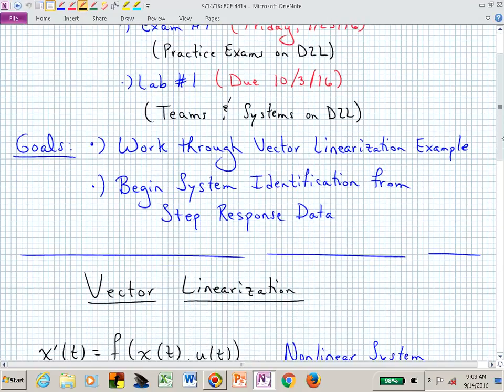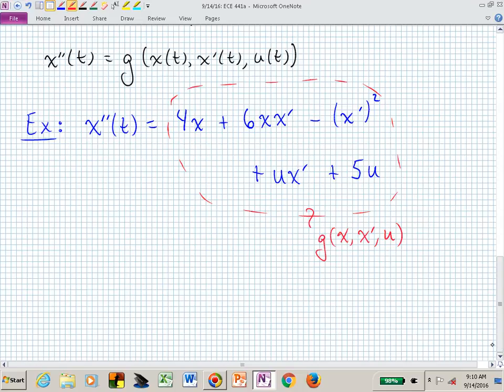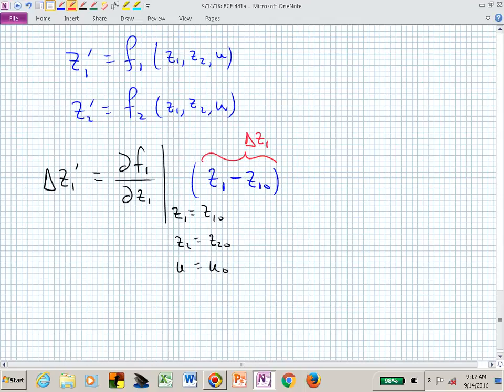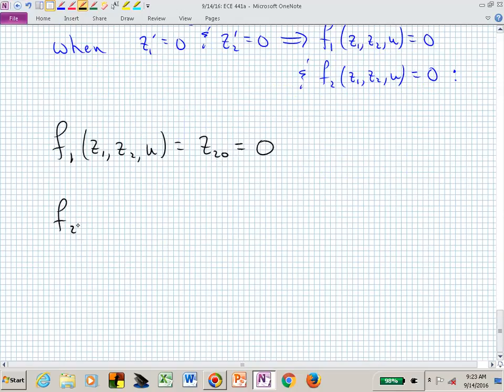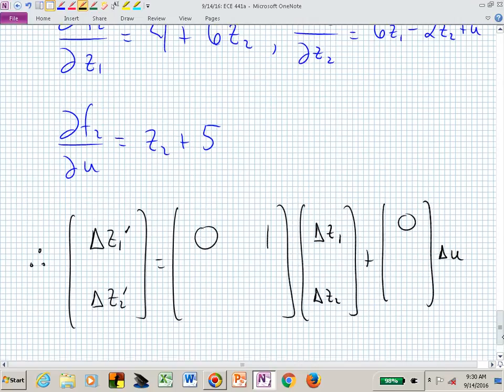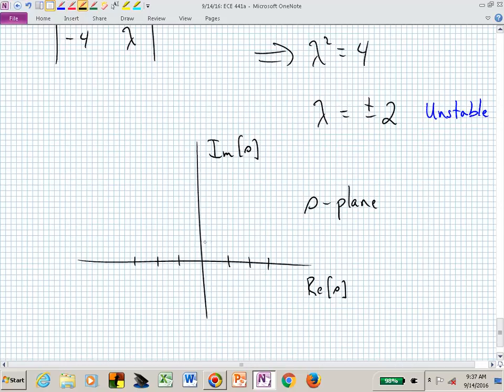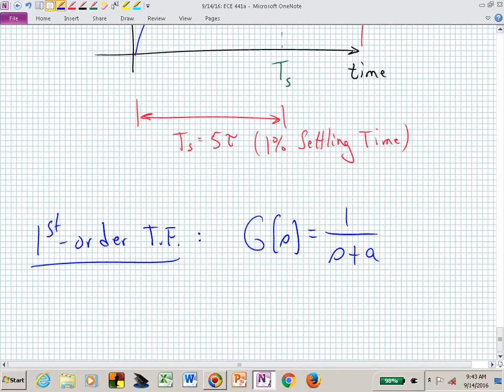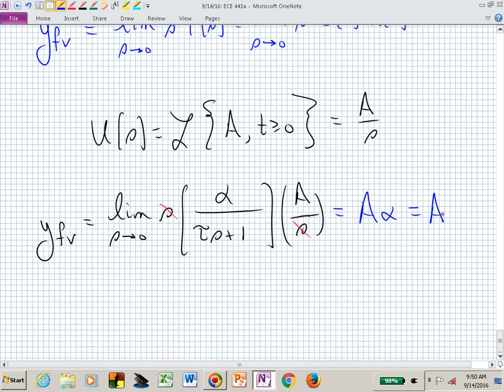ece441a_vid2.2_09_14_2016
Video 2.2: Vector Linearization of Non-Linear Systems and Introduction to System Identification.